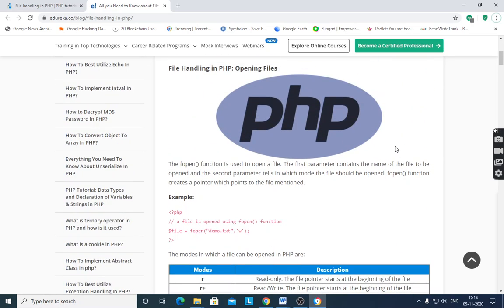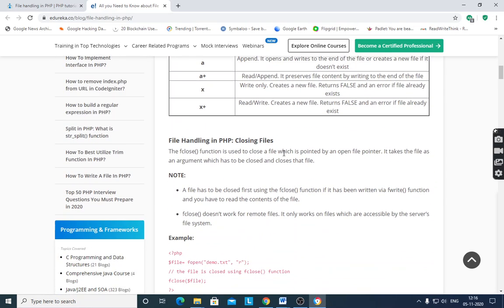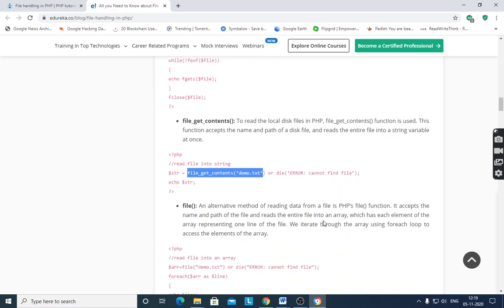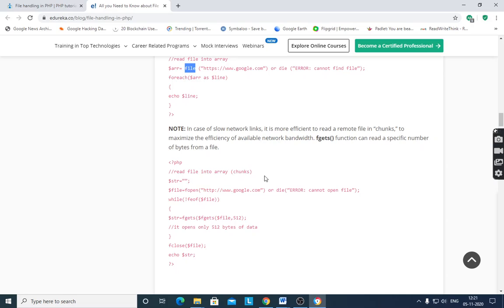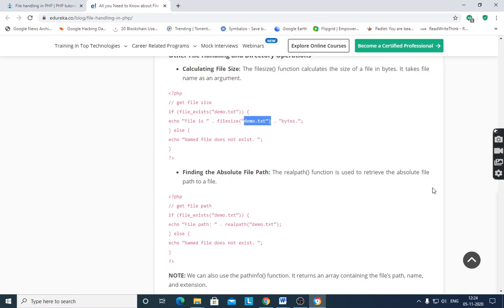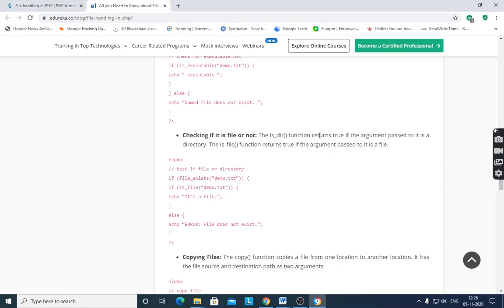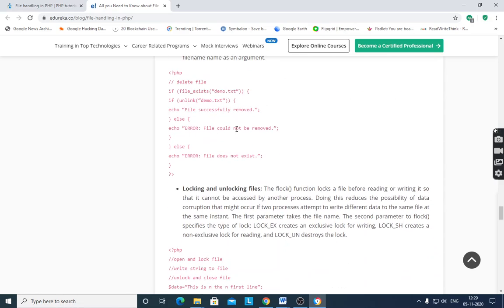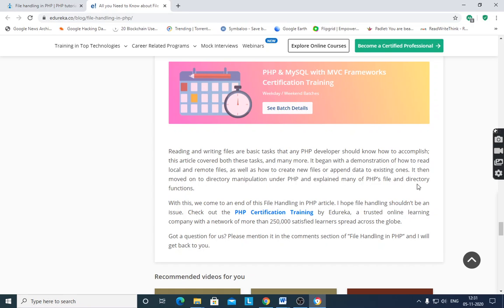PHP FILE OPERATIONS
This lecture covers PHp FILE Opearations